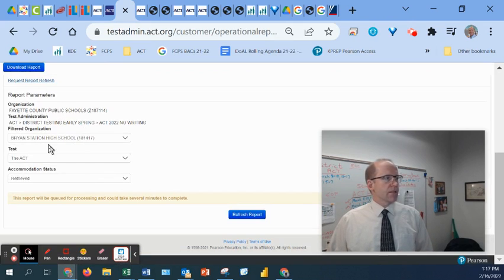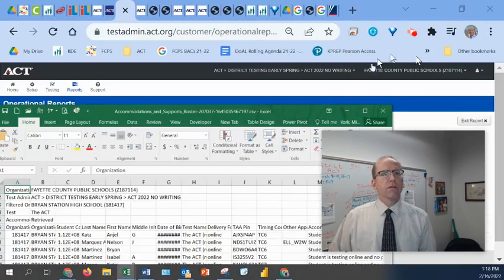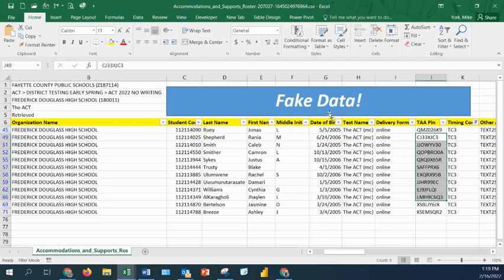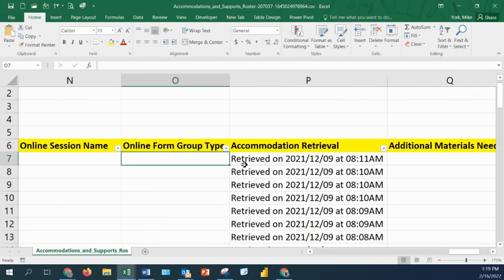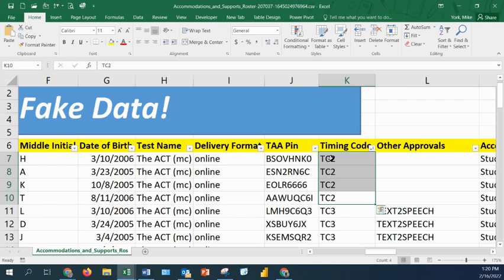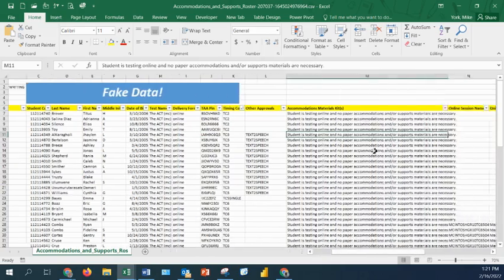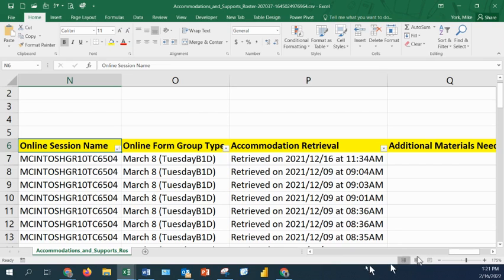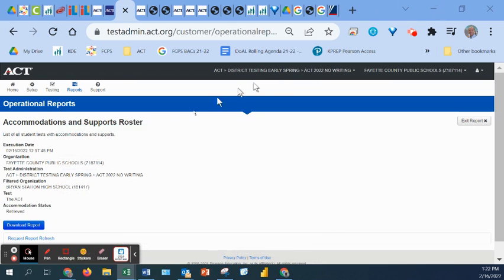ACT Accommodations Report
This walks you to a report around accommodations and testing groups.